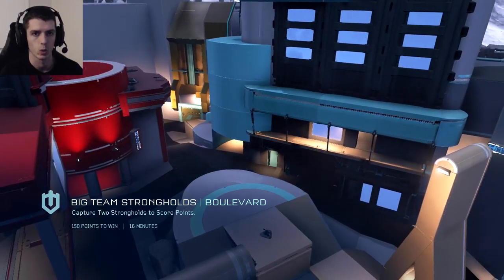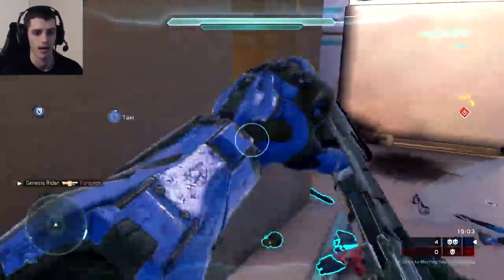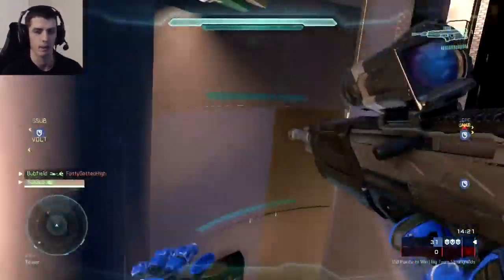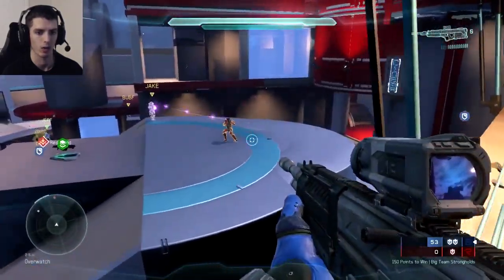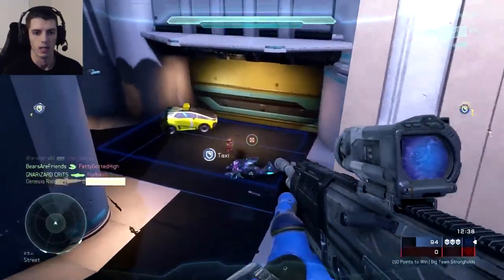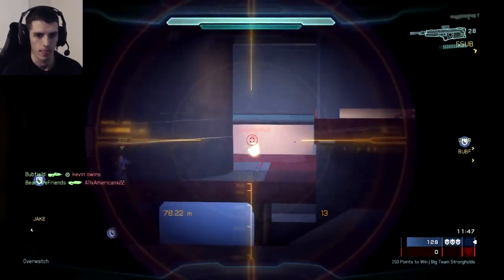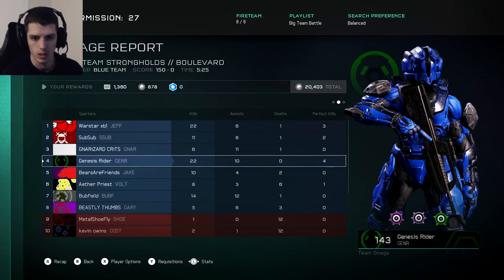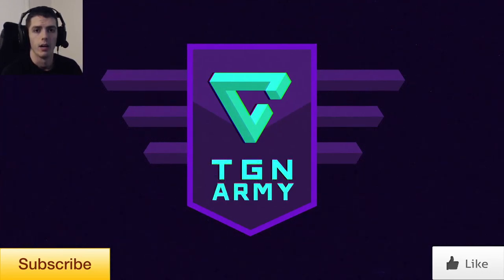Rampage + 93% Accuracy in BTB Strongholds (150 to 0) - Halo 5 Gameplay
Sorry for being gone for a while. Thank you guys for sticking around. Won't be talking much about life-stuff in these videos because that's not what you guys are here for. Also won't be making false promises about future upload consistency. I'll just do the best that I can. There are so many things I want to share with you guys and so many hurdles to overcome to get there. :)

Note: This is not technically a "Perfection" gameplay as to get said medal you must be playing the Slayer gametype and your team must win.

Game: Halo 5 Guardians
Map: Boulevard
Gametype: Strongholds
Point of View: Genesis Rider
Teammates: Bubfield, Warstar xbl, ect

-Twitch Watch me play LIVE!

CONTROLLER:
-Type: Microsoft Elite (wired; 4 paddles; hair triggers on 0-50; default thumbsticks)
-Button Layout: Bumper Jumper
-Horizontal Sensitivity: 2
-Vertical Sensitivity: 2.5
-Aim Acceleration: 4
-Inner & Outer Deadzones: 0
-Toggle Crouch, Clench Protection, Assassinations, Maintain Sprint, Auto-Stabilize & Vibration: ALL OFF
-Hold to Clamber: ON

SETUP:
-Headset: Astro A40 & Mixamp Pro
-Capture Card: Elgato HD 60
-Gaming Monitor: Asus VS247H-P (23.6in)
-Microphone: Blue Yeti (with two pop filters)
-Chair: Maxnomic Pro-Chief TBE
-Editing Software: Final Cut Pro X
-Webcam: Logitech C920
-Computer: 2014 Mac Pro (500GB SSD, 16GB RAM, 3.5 GHz 6-Core processor, AMD FirePro D500 3072 MB graphics card) -